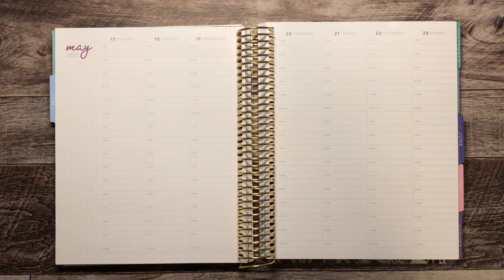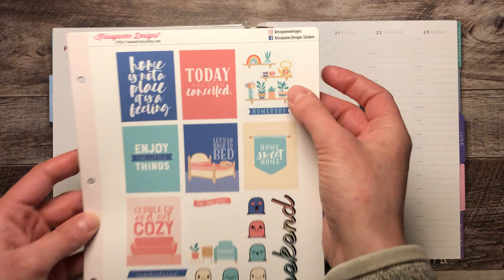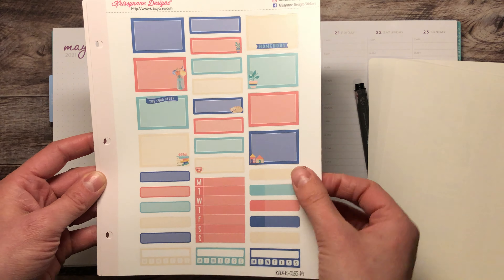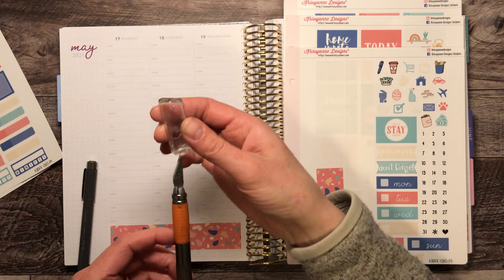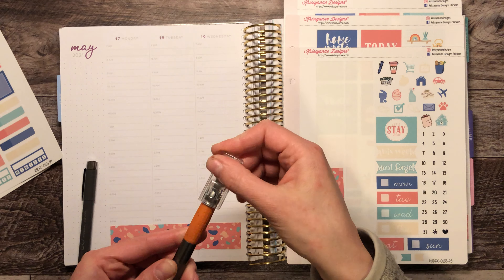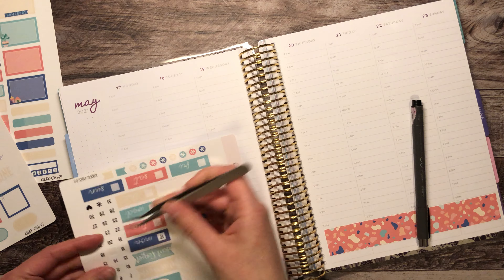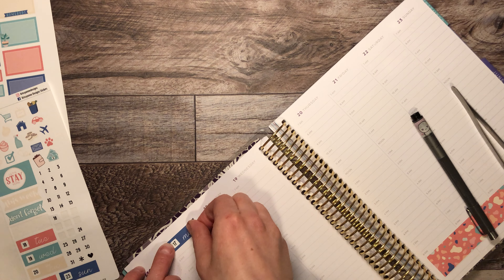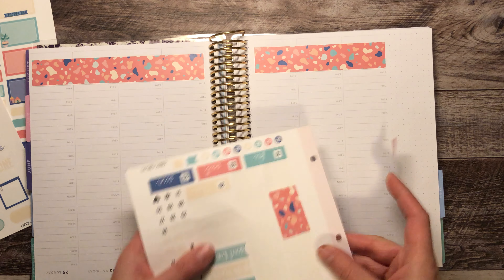Hourly Recollections Plan with Me- May 17-23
Hello everyone!

Daniela